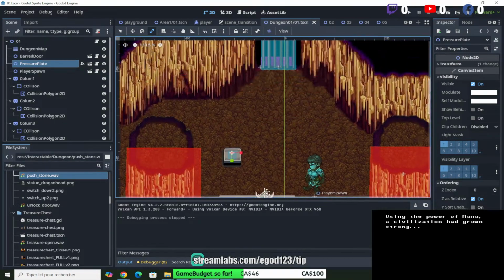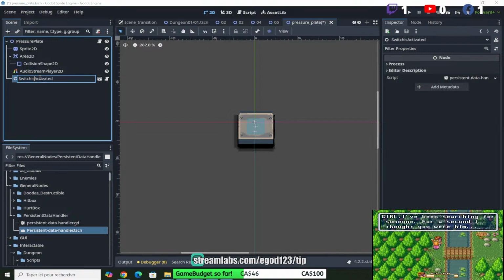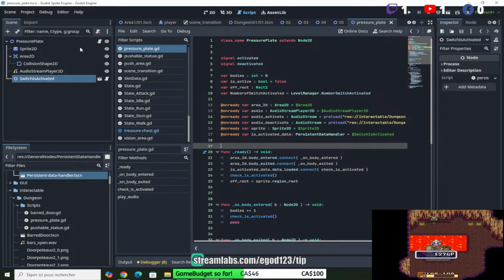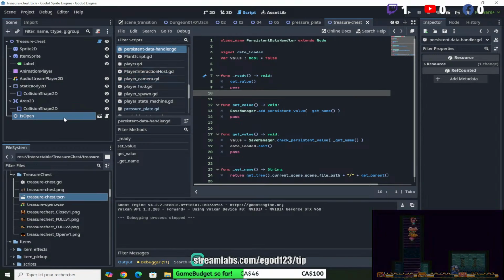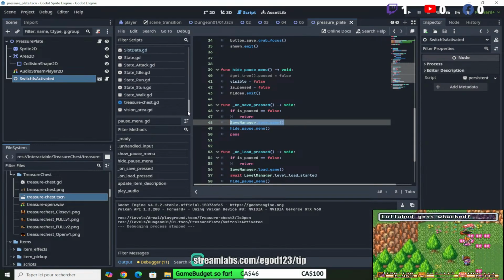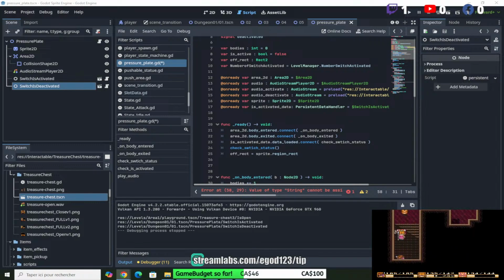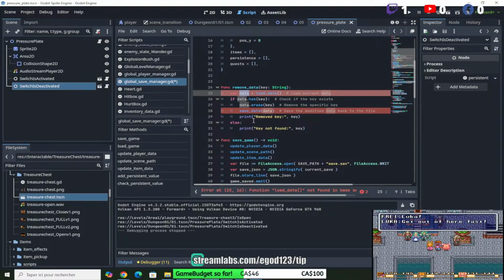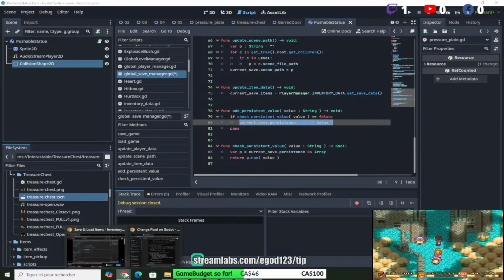(SoloGameDev) - Doors and Switch Part2- Godot SmackStudio (INSPIRED BY SECRET OF MANA)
Enjoy watching a men alone SoloGameDev!
Egod